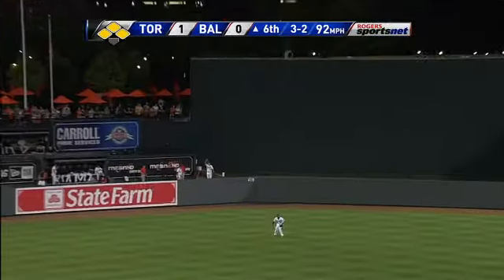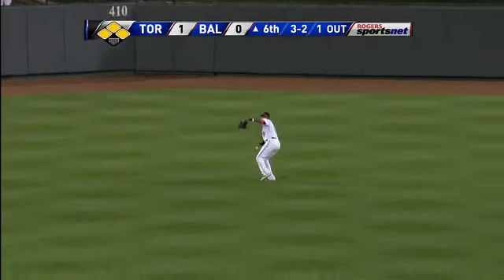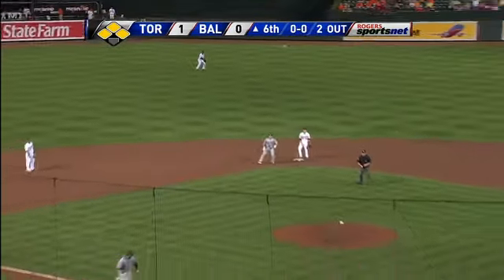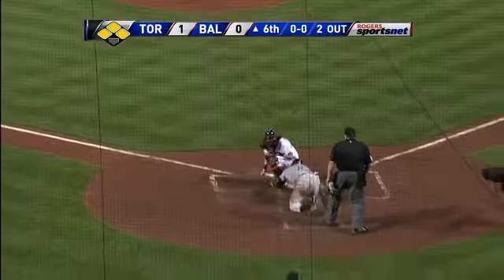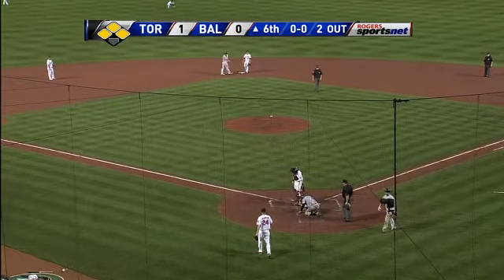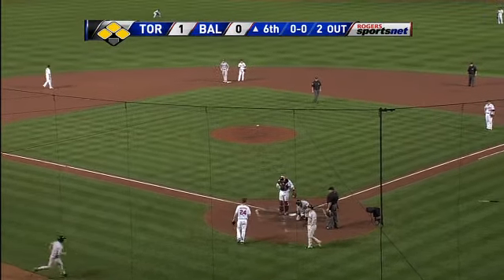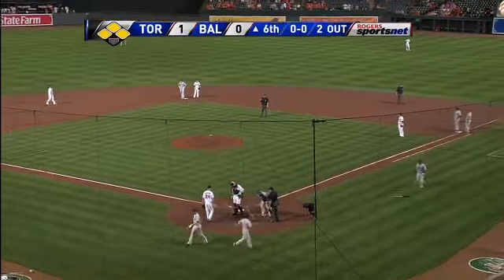2011/08/06 Bautista's sac fly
TOR@BAL: Bautista brings in Molina with a sac fly